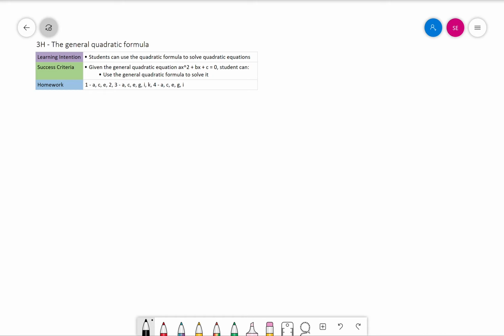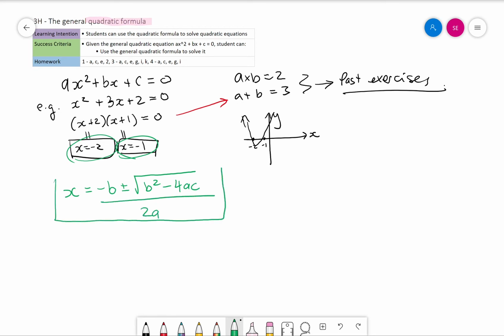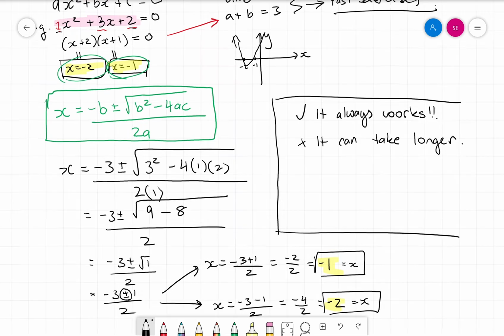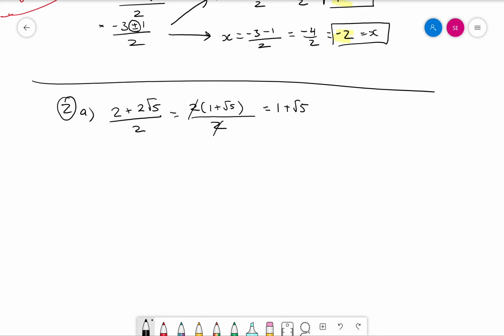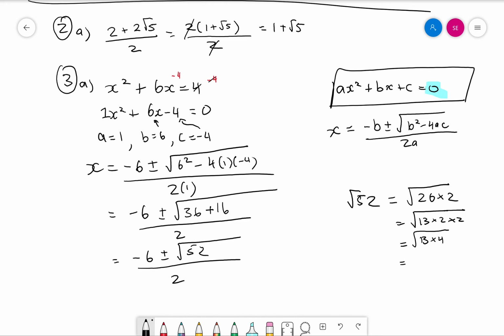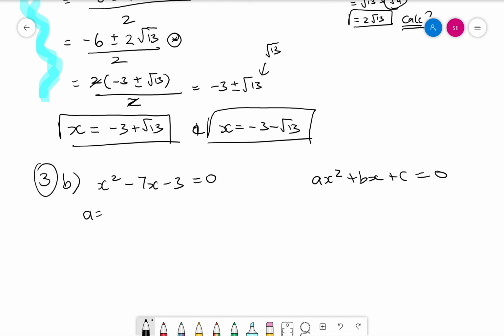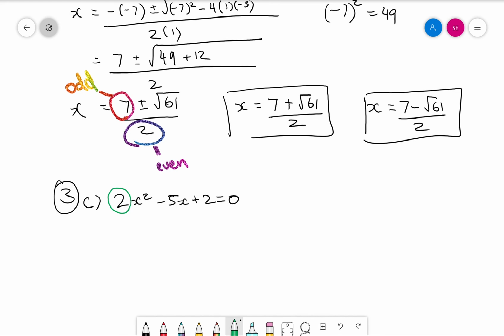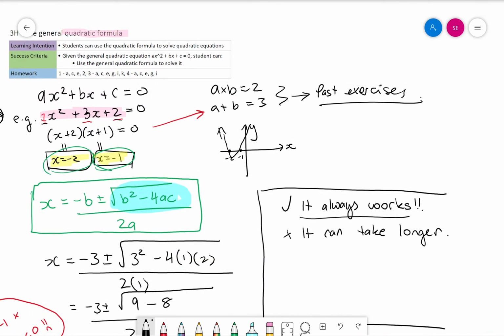3H - The General Quadratic Formula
Mathematical Methods Units 1 and 2
Cambridge Senior Mathematics
Exercise: 3H - The General Quadratic Formula
Topics: Quadratic equations, quadratic formula